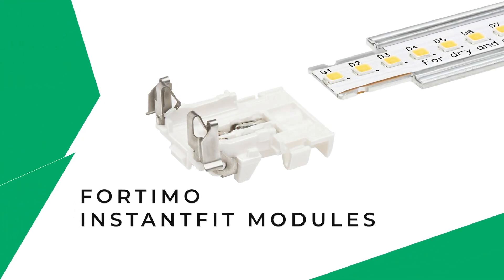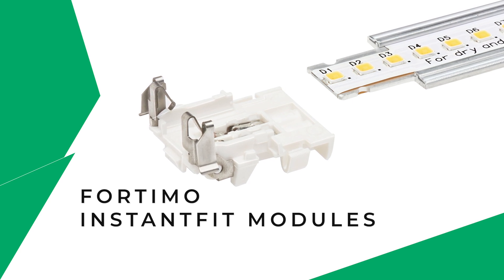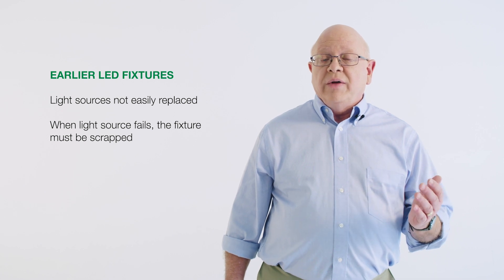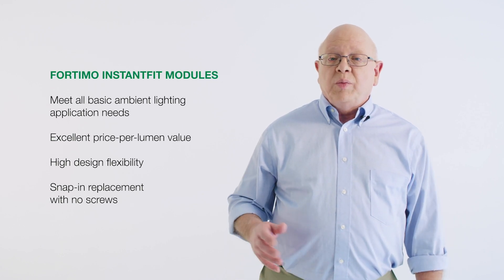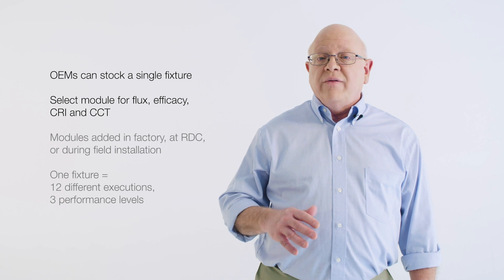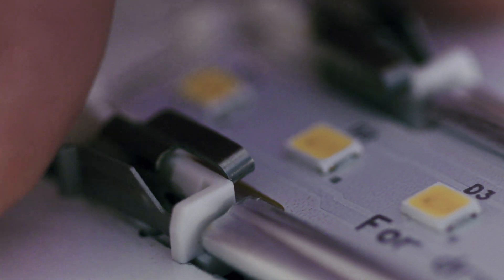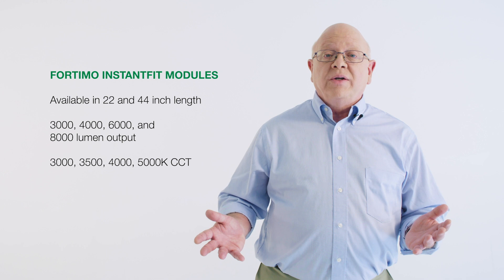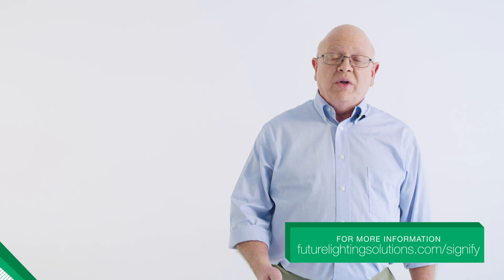Signify - Fortimo InstantFit LED Modules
The Signify Fortimo InstantFit LED Module features high performance and energy efficiency so that you can maximize your LED lighting projects.